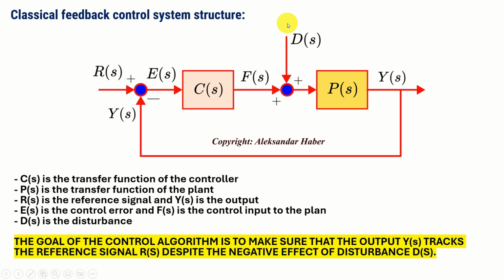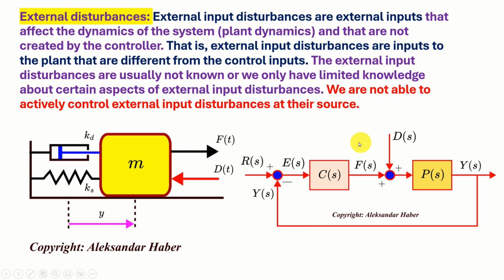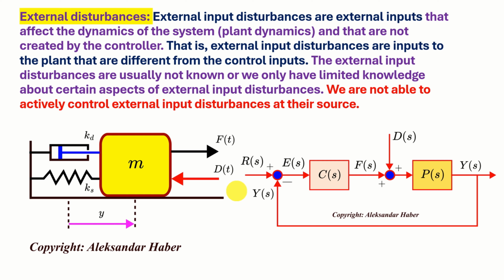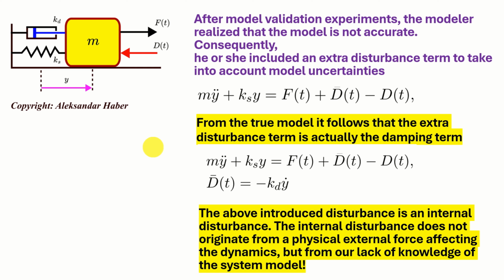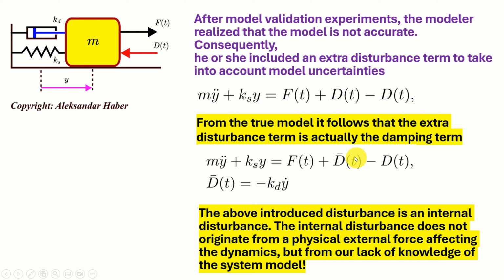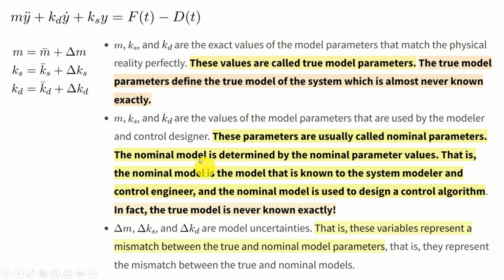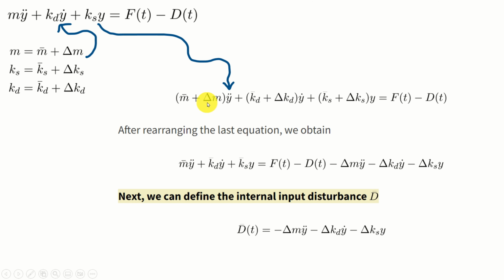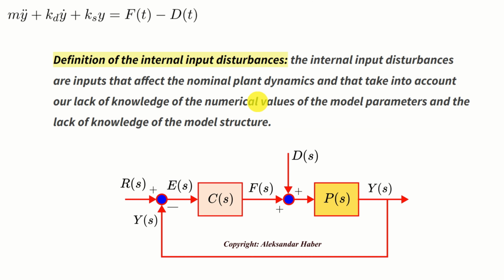Internal and External Disturbances in Control Systems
What you will learn in this tutorial:
- In this tutorial we provide a concise explanation of external and internal input  disturbances in control systems.
Motivation:- Our experience shows that a large number of people as well as engineers do not properly understand the main philosophy of modeling disturbances in control systems. For example, as you will see in this tutorial, there is a school of thought in  control theory that sees disturbances not only as external uncontrollable inputs that affect the dynamics, but also as model uncertainties. This is probably unknown to a large number of people outside of the research community.
-  Once disturbances are properly understood and placed in the appropriate control engineering modeling framework, we can use a number of methods for disturbance control and attenuation. However, to be able to identify the appropriate control method for suppressing disturbances it is of paramount importance to properly model them.